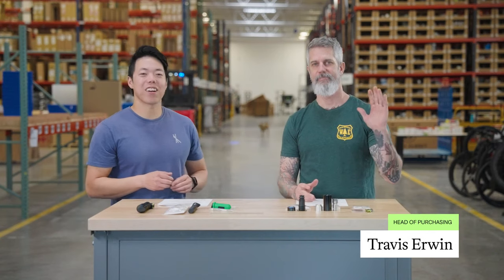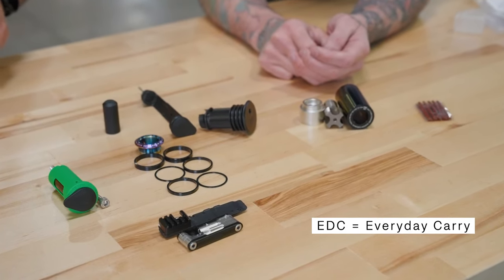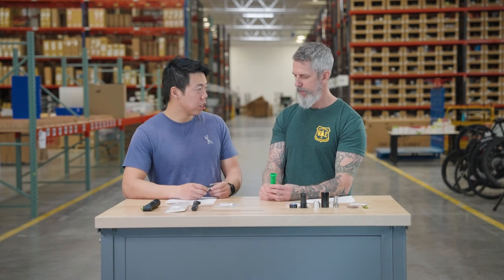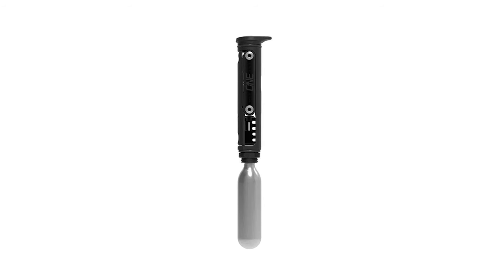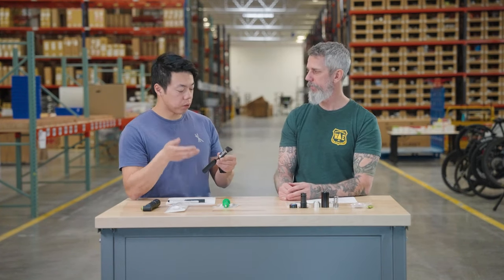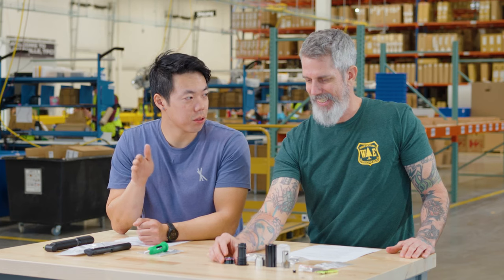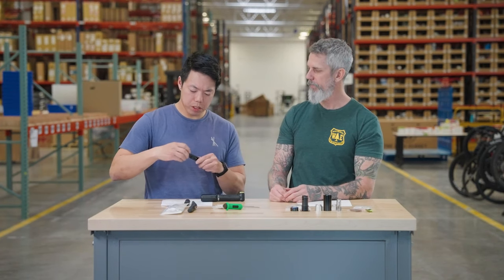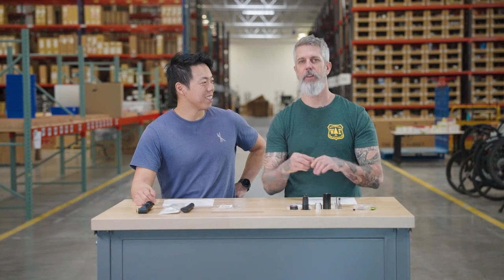OneUp Components | Unpack This | TPC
OneUp EDC tools might be the most ingenious bike multitools on the market. EDC stands for “Everyday Carry” and the clever EDC Lite and EDC V2 can be stashed inside your bike’s steerer tube. You can even hide the EDC V2 inside OneUp’s EDC Pump. We take a closer look at all the EDC features and explain why we love using them on our own bikes.

0:00 Intro
0:34 Who is OneUp
1:05 EDC System
1:26 EDC Lite
2:09 EDC V2
3:07 Tire Plug Kit
3:43 How to mount EDC V2
4:55 OneUp Pump